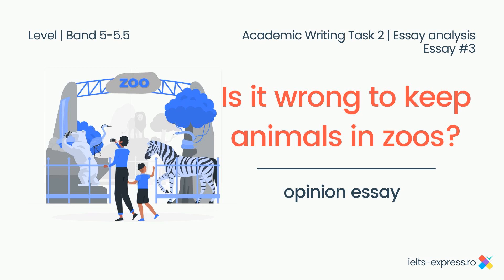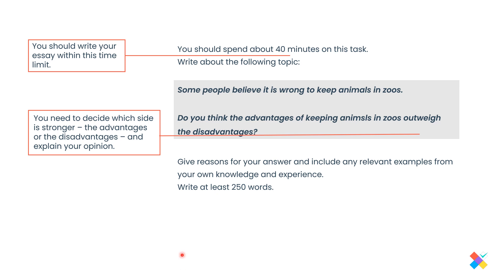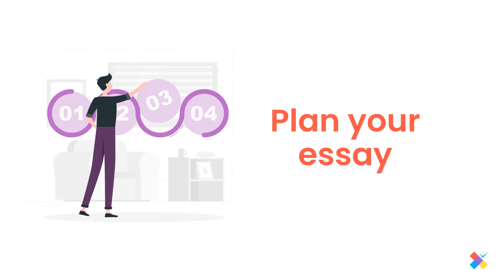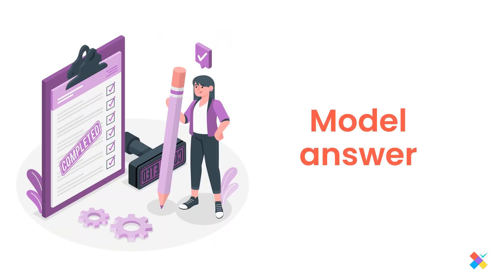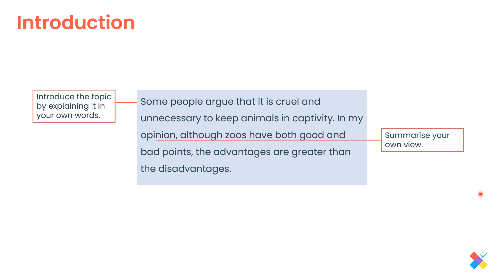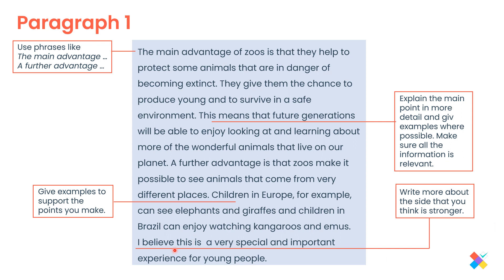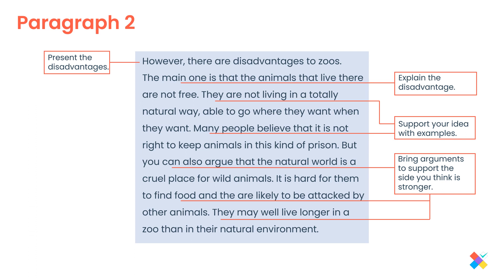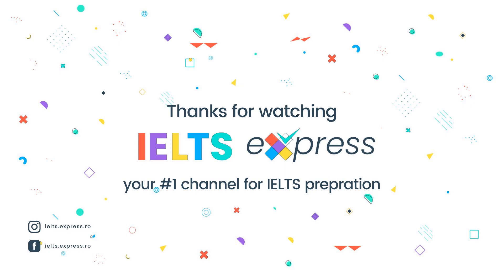Academic Task 2 Analysis | Is it wrong to keep animals in zoos? | Band 5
This is the third essay from the series which focuses on expressing and supporting your opinion on whether animals should be kept in zoos.

Grab your notepad and follow along. I'm going to give you all the details, tips&tricks, and tell you how to write a band 5 essay for the Academic Writing module.

The lessons contain a selection of activities that I have used with my former IELTS students as well as my own tips and knowledge gained while teaching IELTS strategy courses over the past 7 years.

❤ Florina